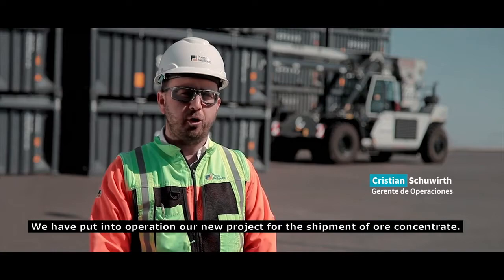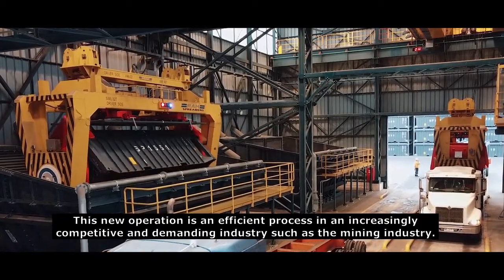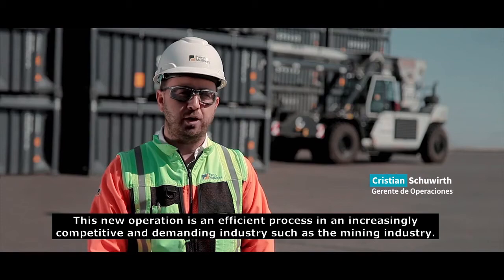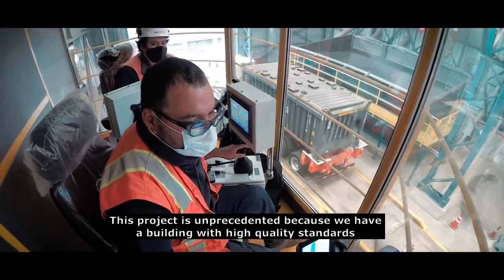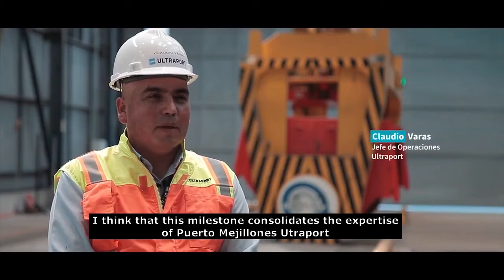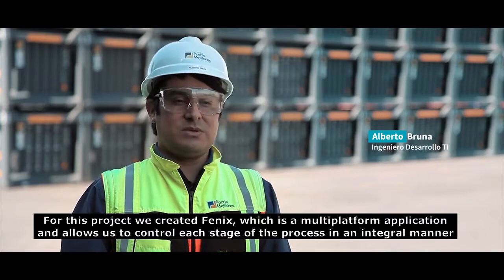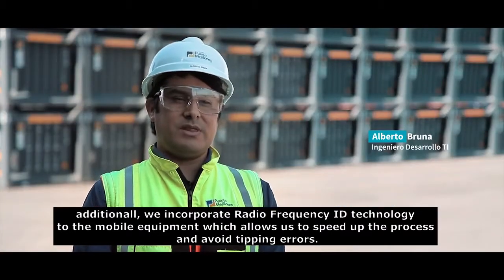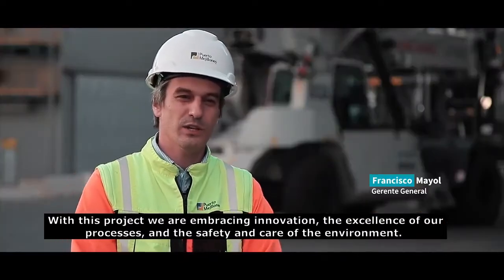The world's first Pit to Ship RAM Revolver bulk loader operation at Puerto Mejillones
At Puerto Mejillones in Chile, the port has adopted the latest evolution of the RAM Revolver system to help with their unloading process. The rotating spreader is used on a bridge crane to unload the bulk in the terminal's hoppers.